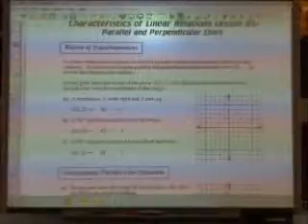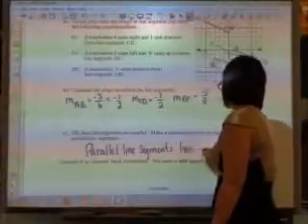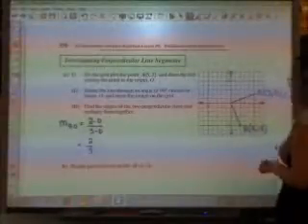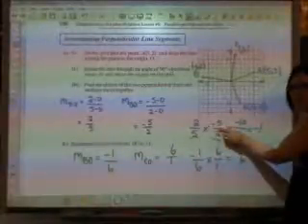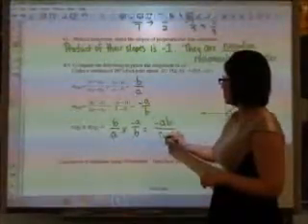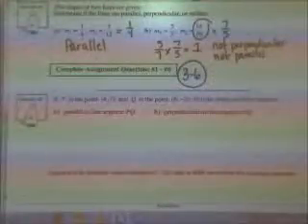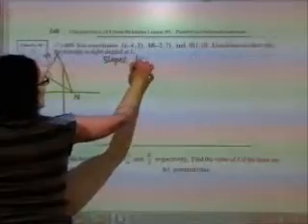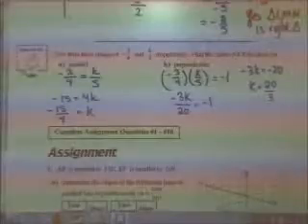Math 10C Ch8 Lesson 6